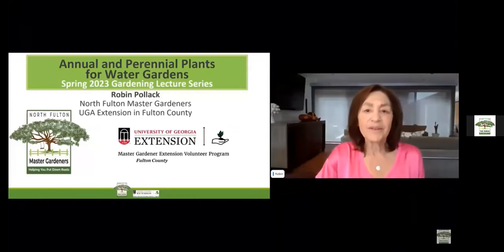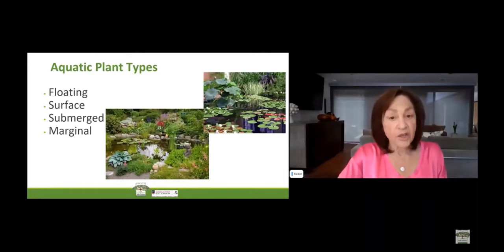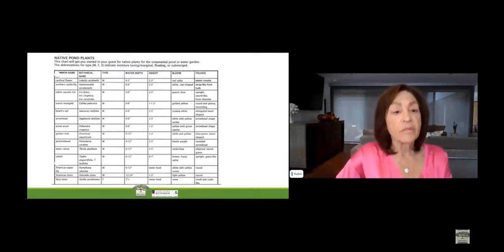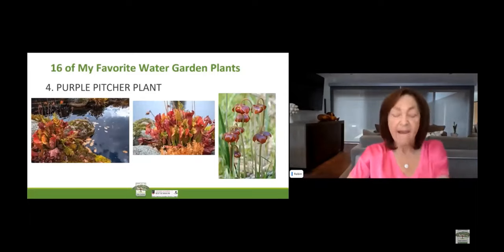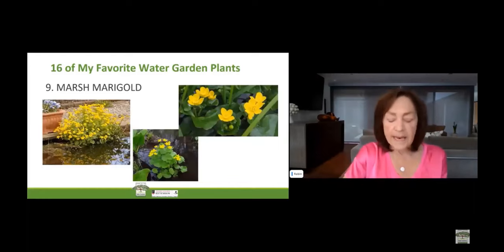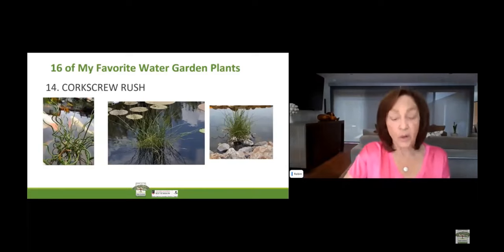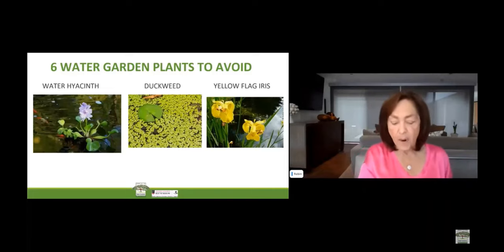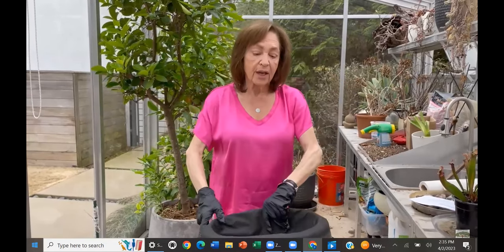"Annual and Perennial Plants for Water Gardens" presented by the North Fulton Master Gardeners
The North Fulton Master Gardeners in collaboration with the UGA Extension Fulton County are continuing to provide horticultural education to the North Fulton community and beyond through FREE virtual gardening education programming.

A water garden isn’t a water garden until there are aquatic plants to show off. Whether you want floating plants, marginal plants, or bog plants, the right greenery can turn your simple water garden into an oasis of your favorite colors, textures, and scents –– and don’t forget the lulling sounds of rippling water. North Fulton Master Gardener Robin Pollack will discuss the best annuals and perennial plants to choose for your water garden and their maintenance.

Robin Pollack has been active as an artist and art educator since 1970 and has been a Master Gardener since 2005. Robin has actively taught in the Atlanta art community for four decades including over 30 years at Chastain Arts Center, a part of the City of Atlanta Parks and Recreations Department. As an active member of North Fulton Master Gardeners, Robin has been teaching vegetable gardening at Farm Chastain and at her own personal garden during the pandemic since 2010. One of Atlanta’s most accomplished master artists as well as master gardeners, her artistic eye dominates all of her garden landscape design. Her garden has been on many garden tours, including Atlanta Botanical Garden in 2016, GPPA, and Sandy Springs Garden tour to name a few. She volunteers with Fulton County, Georgia as a Master Gardener, with Sandy Springs in both the Garden Club and the Sandy Springs Society, and travels the world with Atlanta Botanical Garden exploring amazing gardens.